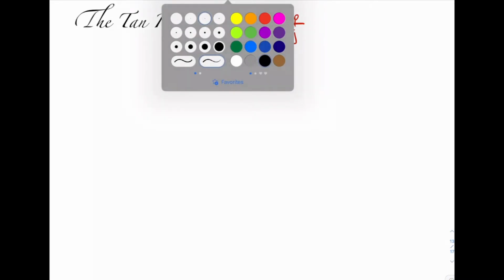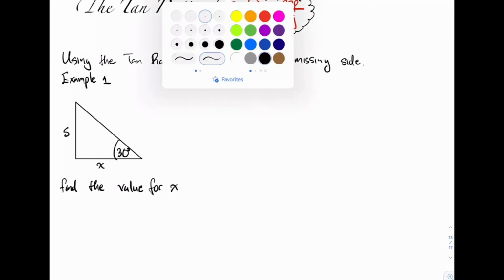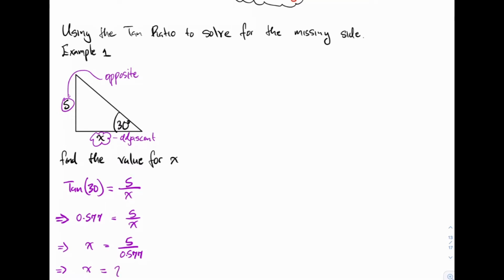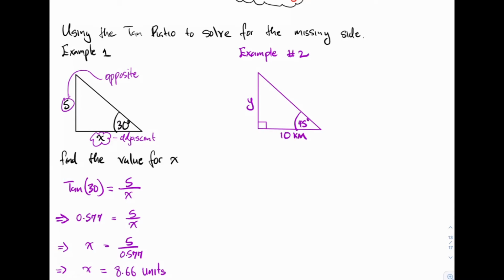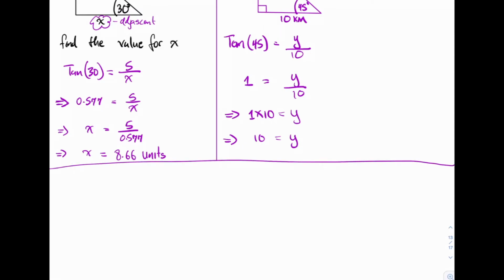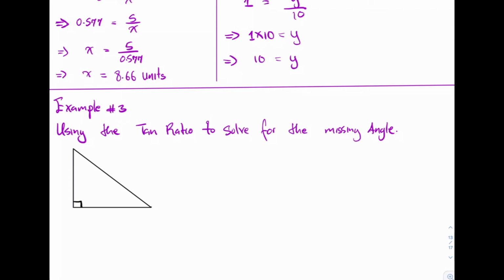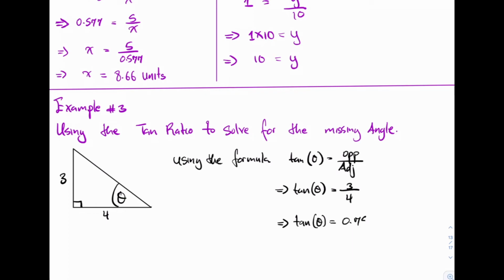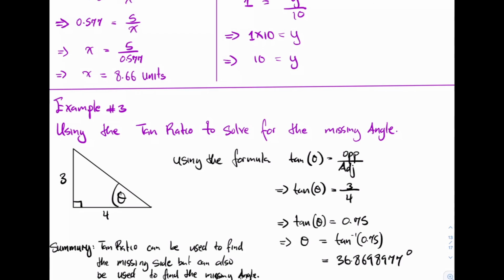CXC math: Trigonometry - Using the TAN Ratio to solve problems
How do you know when to use the TAN Ratio?
How do you know when to use the TAN formula